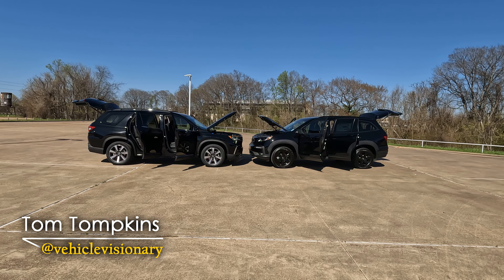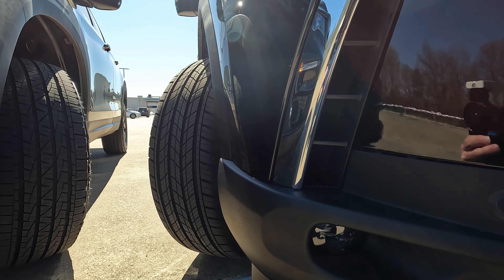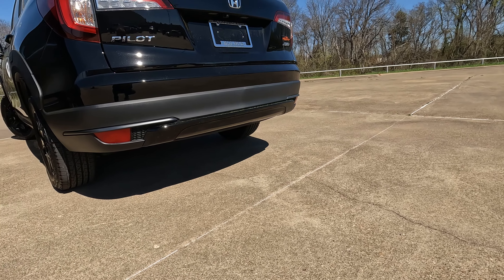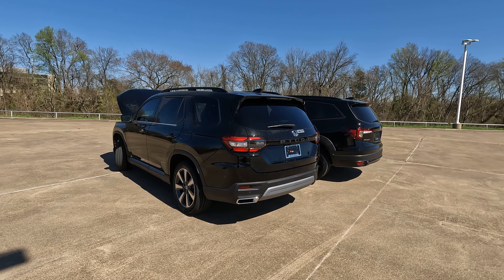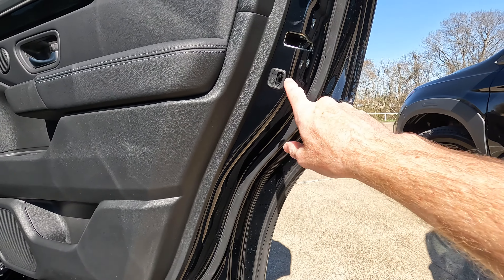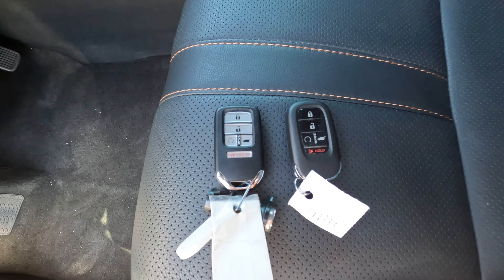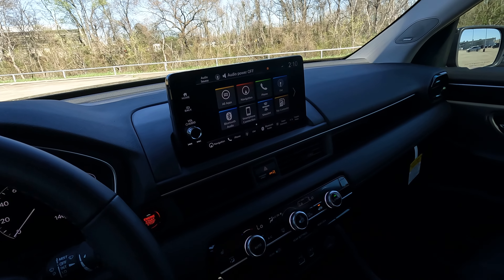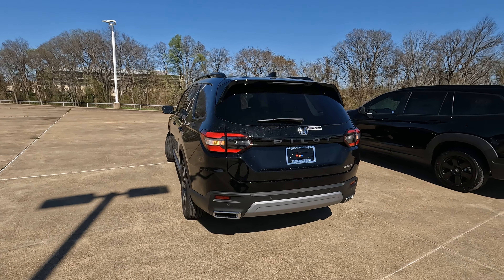2023 Honda Pilot - What Has Changed From The 3rd To 4th Generation?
The 2023 Honda Pilot is fully redesigned but what has changed? See a side-by-side comparison between the 2022 and 2023 versions of the Pilot in today’s Vehicle Visionary video.